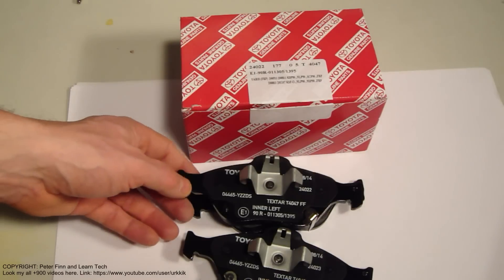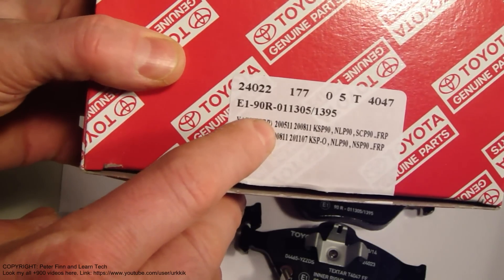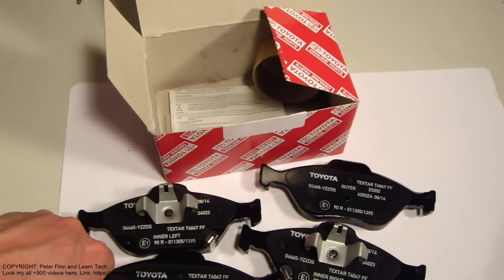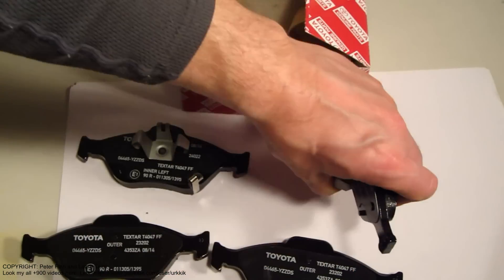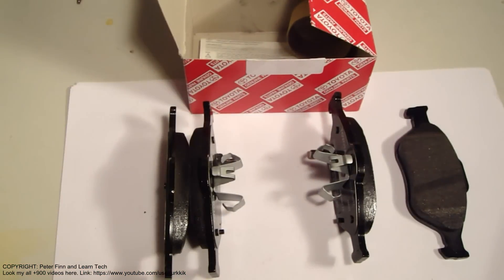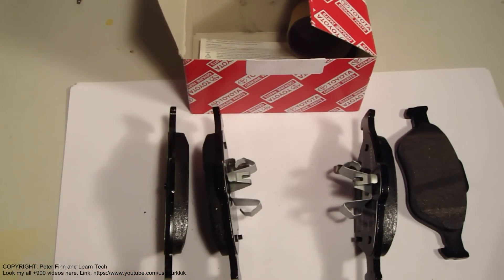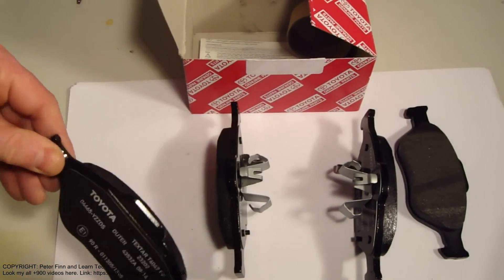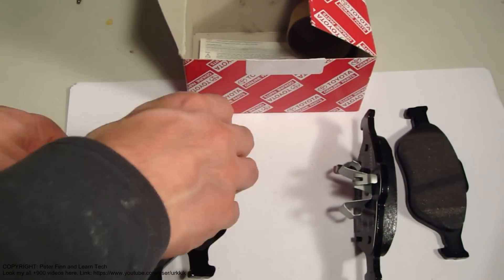Toyota Yaris front brake pads info years 2005 to 2013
Toyota Yaris front brake pads info years 2005 to 2013. Original parts.